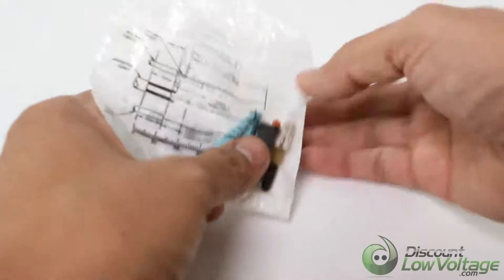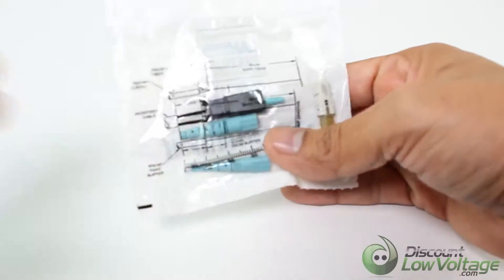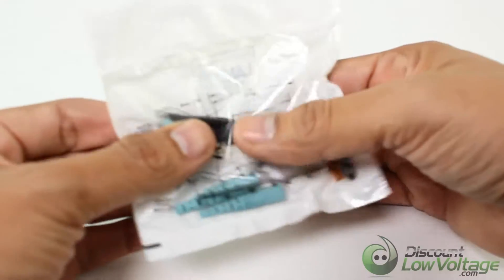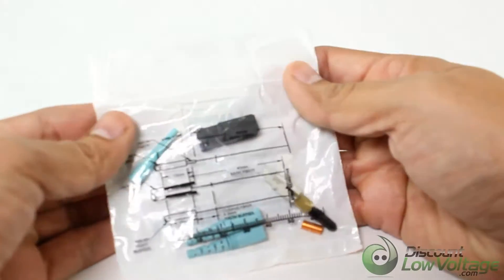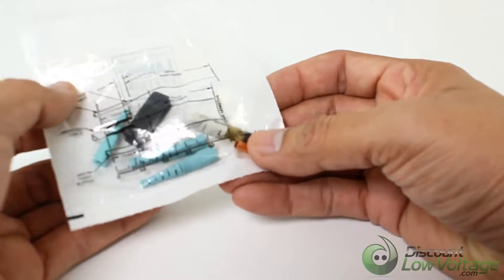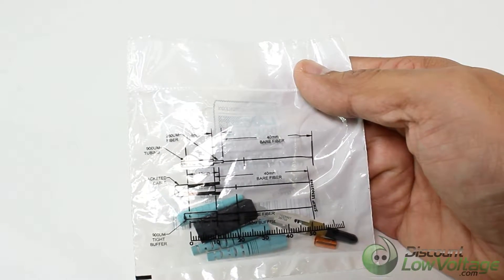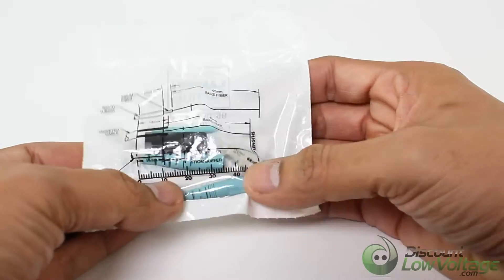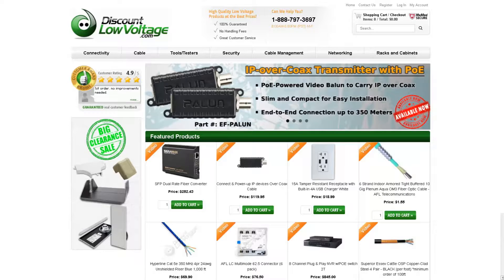Corning 95-050-41-X SC Unicam Fiber Connector OM3 OM4 rated 50/125 Pretium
Corning Cable Systems UniCam® High-Performance Connectors offer best-in-class optical performance in a fast, easy field-termination solution. These high-precision connectors guarantee exceptional insert loss – 0.1 dB typical/0.5 dB maximum per connector pair for multimode, 0.2 dB typical/0.5 dB maximum per connector pair for single-mode. Installation of an LC, SC, or ST® Compatible Connector can be accomplished in about 45 seconds with the UniCam High-Performance Tool Kit. The lightweight, handheld installation tool and the high-performance cleaver virtually eliminate human variability from installation, ensuring terminations are right, the first time, every time. This kit was designed with consideration for the network installers, from the cleaver, with its integrated fiber scrap bin and dual-clamp precision hold, to the installation tool, with its immediate go/no-go feedback signal. Installation is as easy as strip, clean, cleave, cam and crimp, with exceptional optical performance guaranteed. Every UniCam Connector is guaranteed to meet the published specification at the time of installation or Corning Cable Systems will replace it.